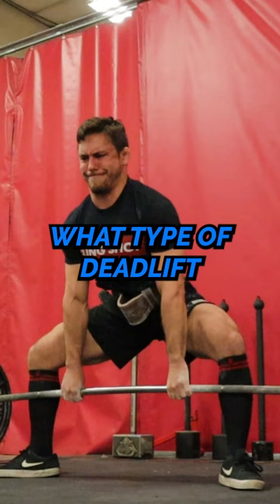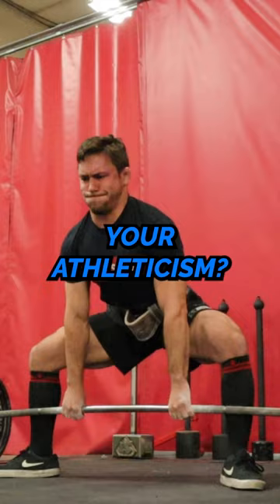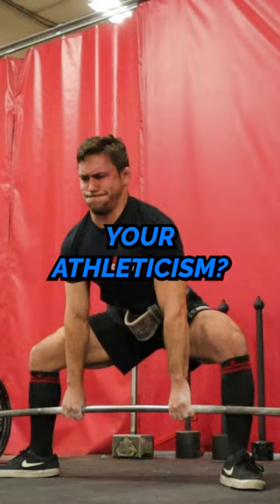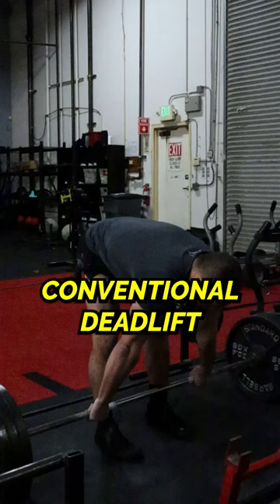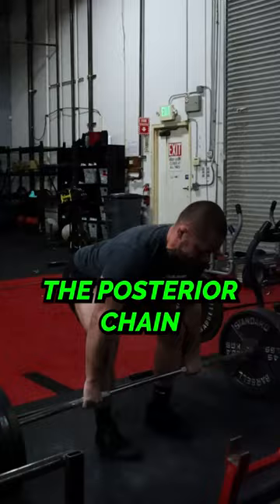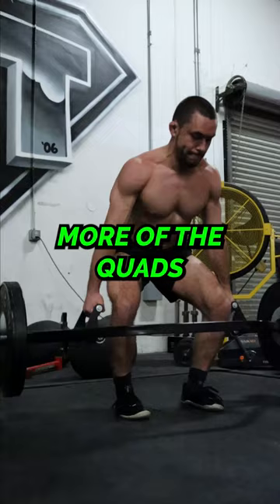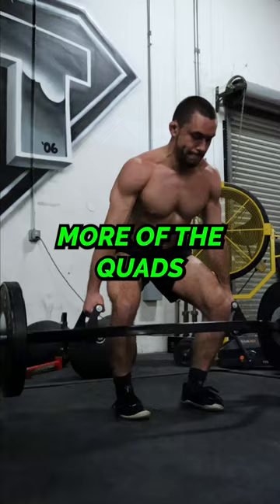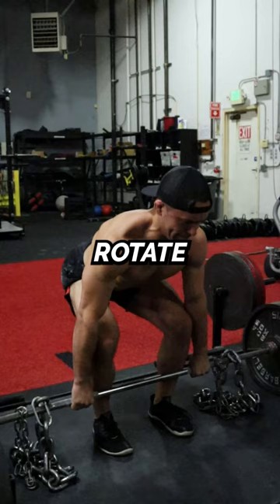Which Deadlift Is BEST For Jiu Jitsu Strength? // The BJJ Strength Coach